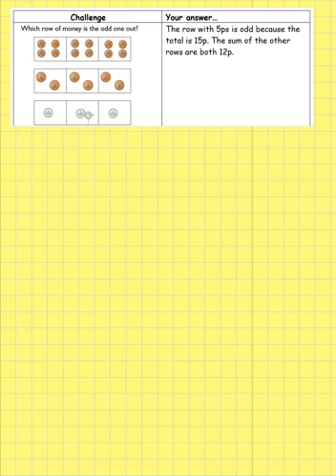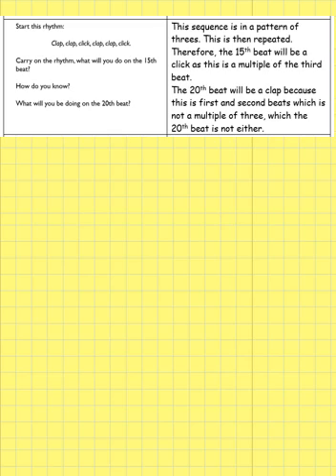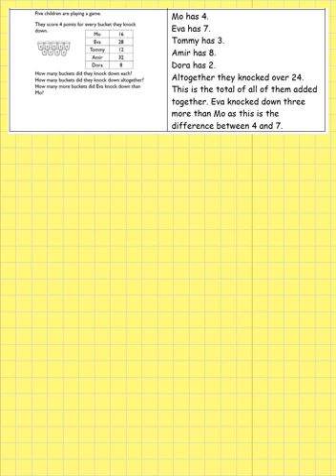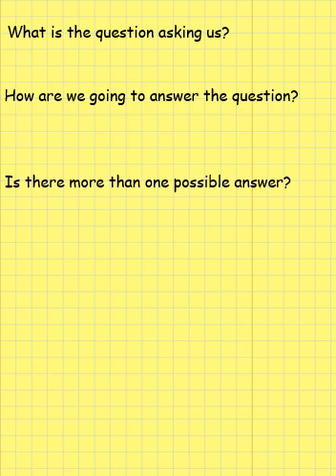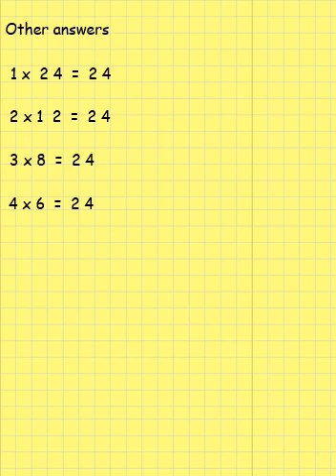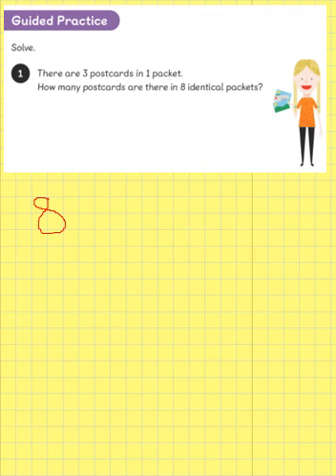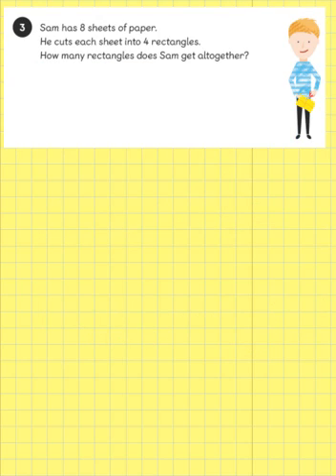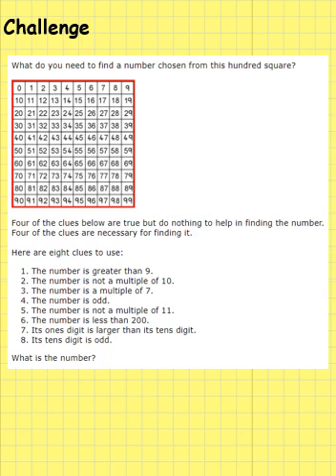Y3 Maths - 11 1 21 - To solve word problems